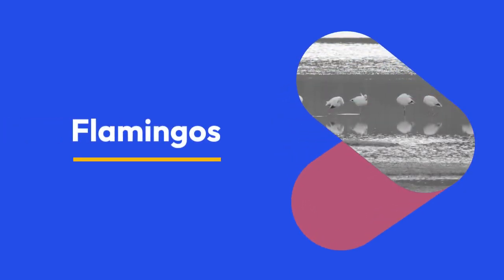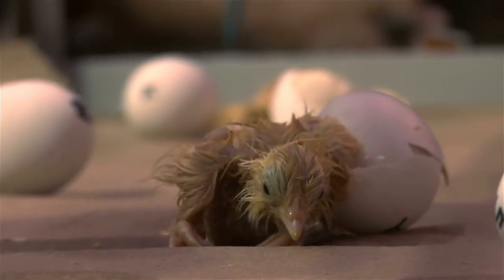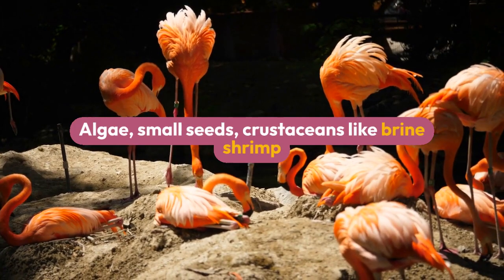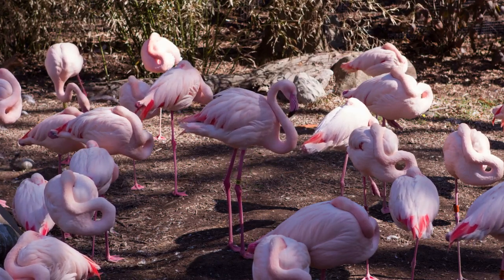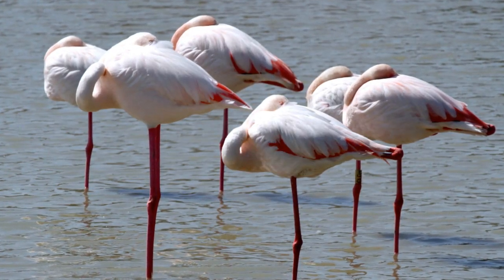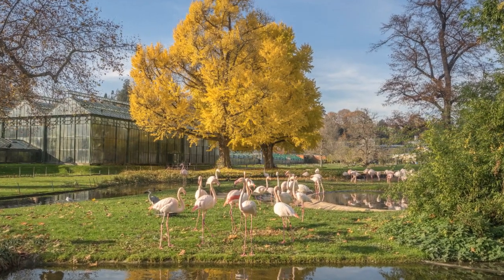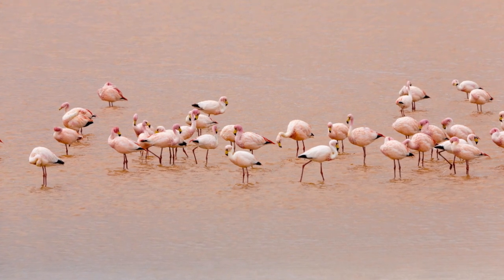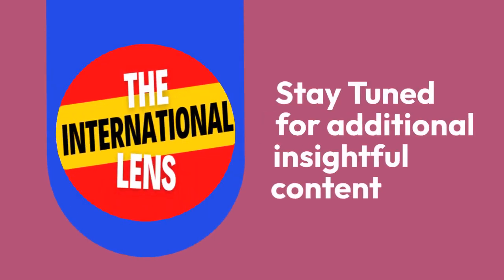Discover 10 Surprising Facts About Flamingos That Will Amaze You!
Flamingos, with their vibrant pink feathers and distinctive appearance, often captivate our attention. Yet, there's far more to these fascinating birds than meets the eye. Dive deeper into the world of flamingos with these 10 intriguing facts that are bound to surprise you!

1. Nesting Habits: Contrary to their graceful appearance, flamingo nests are humble constructions made of mud. Resembling miniature mud volcanoes, these nests accommodate a single large egg. Flamingos are devoted partners in parenting, with both parents contributing to nest-building and egg incubation. Newly hatched flamingo chicks sport white-gray downy feathers and straight bills, gradually acquiring their iconic pink hue and distinctive hook-shaped bills over several years.

2. Pink Pigments: Have you ever wondered how flamingos achieve their vibrant pink coloration? It's all in their diet. Flamingos consume a diet rich in carotenoids, natural pigments found in many plants, and the microscopic algae that brine shrimp feed on. As flamingos dine on these pigmented foods, their bodies metabolize the pigments, resulting in the stunning pink hue of their feathers.

3. Filter Feeding: Despite not being marine creatures, flamingos are skilled filter feeders. Their diet includes algae, small seeds, crustaceans like brine shrimp, and various aquatic organisms. Flamingos employ a unique feeding technique, positioning their heads upside down in the water with their bills pointed toward their feet. They then sweep their heads from side to side, using their tongues to pump water in and out of their bills while filtering out food particles.

4. Group Terminology: Ever wondered what a collective of flamingos is called? It's a flamboyance! Whether referred to as a stand, colony, or pat, these social birds often gather in large numbers. At the Smithsonian's National Zoo, over 60 Caribbean flamingos are lovingly cared for, contributing to the conservation efforts of this remarkable species.

5. Species Diversity: Flamingos aren't a monolithic species; there are actually six distinct species, each with its own characteristics and habitats. From the lesser flamingos of Africa and southern Asia to the towering greater flamingos found in Africa, Asia, and Europe, these birds exhibit remarkable diversity in size, coloration, and behavior.

6. Leg Anatomy: Despite popular belief, a flamingo's knees don't bend backward. In reality, their legs bend much like human legs, with the joint that appears to be the knee actually being their ankle. This unique anatomical adaptation allows flamingos to maintain their graceful stature while wading through shallow waters.

7. Extreme Environments: Some flamingo species inhabit extreme environments, such as alkaline or "soda" lakes with high concentrations of carbonate salts. These harsh conditions, while challenging for most organisms, are home to flamingos, showcasing their remarkable adaptability and resilience.

8. Parental Care: Flamingo parents exhibit remarkable care for their offspring, producing a specialized substance called crop milk to feed their chicks. This nutritious liquid, secreted in the crop, provides essential nutrients for the growing chicks until they can forage on their own.

9. Migration and Flight: While often seen gathered in large groups, flamingos are also adept flyers. They undertake seasonal migrations, breed in specific habitats, and navigate vast distances, often traveling by night to reach their destinations.

10. Sleeping Habits: One of the most curious behaviors of flamingos is their ability to sleep while standing on one leg. This balancing act not only conserves energy but also helps regulate body temperature, allowing flamingos to thrive in diverse environments.

As we unravel the mysteries of these enchanting birds, let's celebrate their uniqueness and contribute to their conservation efforts. Your support is invaluable in ensuring the continued well-being of flamingos and their habitats. If you're enjoying this exploration of flamingo facts, consider supporting further content creation by buying a coffee through the provided link. Your generosity fuels our passion for sharing the wonders of the natural world. Thank you for joining us on this journey of discovery!